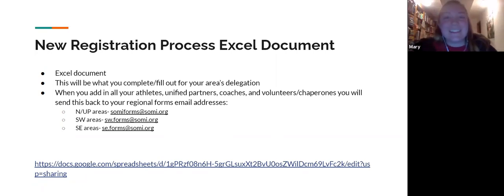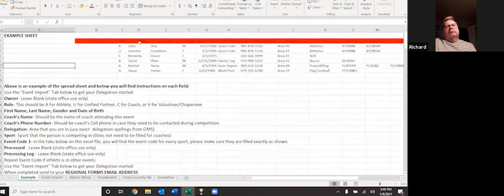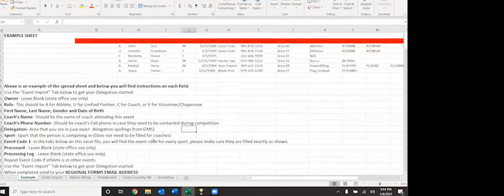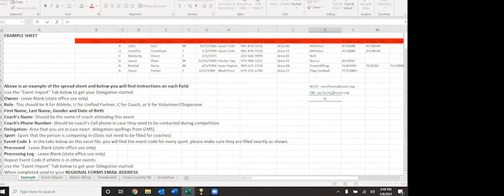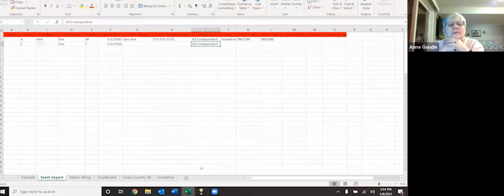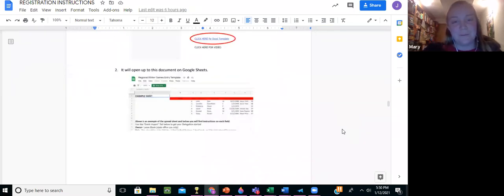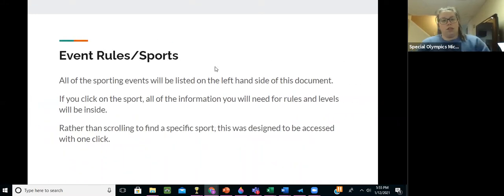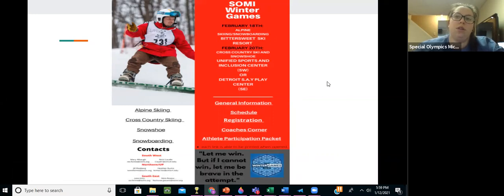SOMI Area Management Training - Session 13: New Registration Process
Special Olympics Michigan Area Management Training - Session 13:
- New Registration Process

Made possible by Amerisure.